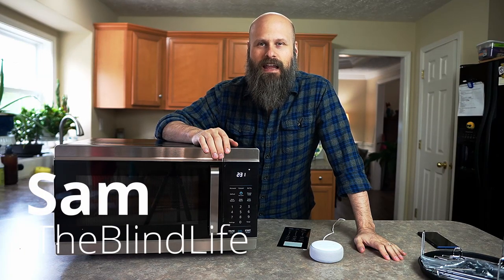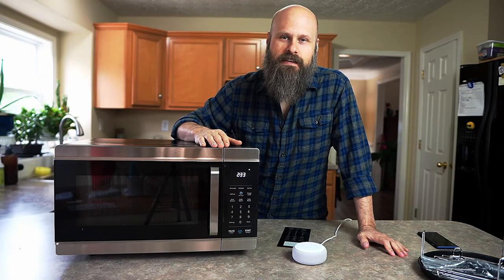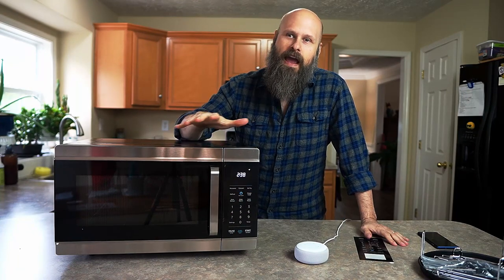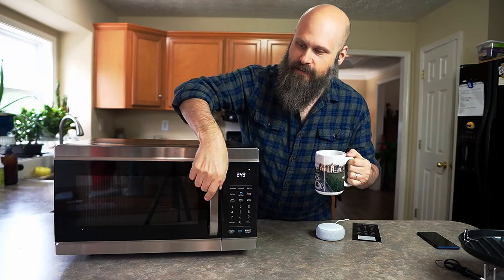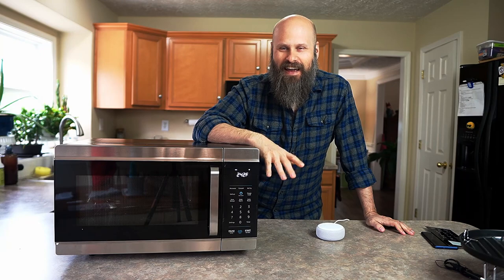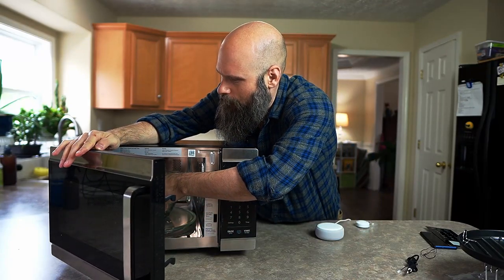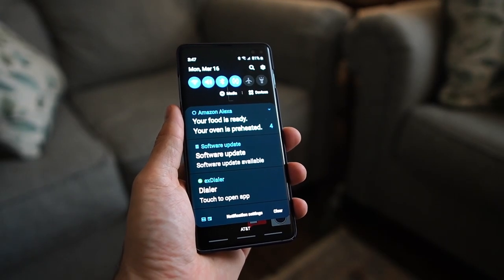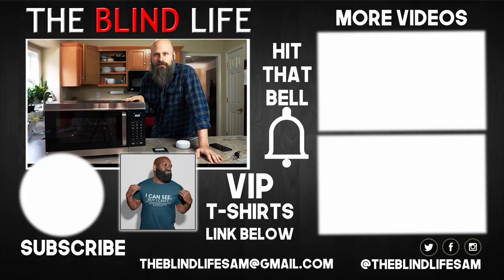Amazon Smart Oven Accessibility For the Blind And Visually Impaired - The Blind Life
In this video, we take a look at the new Amazon Oven which when paired up to an Amazon Echo offers great accessibility in the kitchen for the visually impaired!
The oven is a foreign one microwave, conventional oven, air fryer, and food warmer. Along with the accessibility you get by connecting it to Alexa, you can also get a free braille overlay for the keypad.

Amazon link for the oven:

Mailing address:
4101 Tates Creek Centre Dr.

▬▬SHOPPING▬▬▬▬▬▬

T-shirts and other recommended Amazon products:

► BLINDLIFE20

► theblindlife

Cameras:
Sony a6400
Sony a5100
Go Pro Hero 6 Black

Lenses:
Sigma 16mm F/1.4
Sigma 30mm F/1.4

Microphones:
Rode Video Micro
Saramonic Blink 500

Tripods:
JOBY Gorilla Pod
K&F Concept